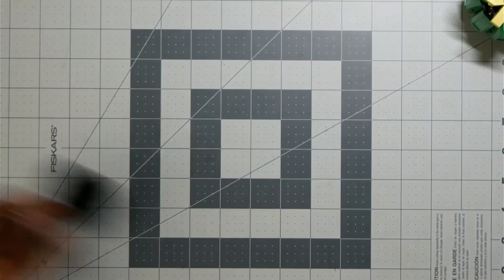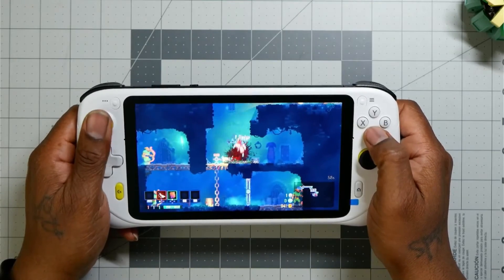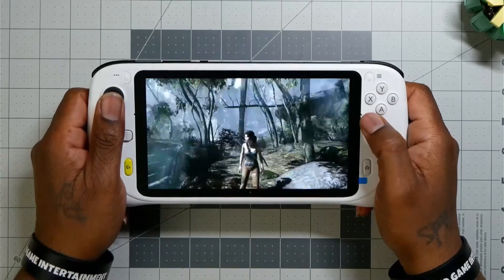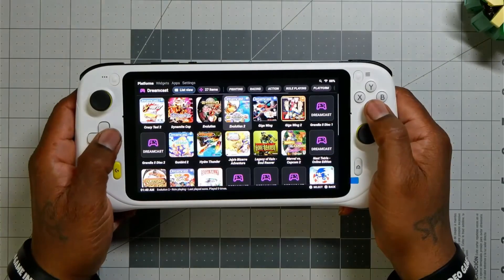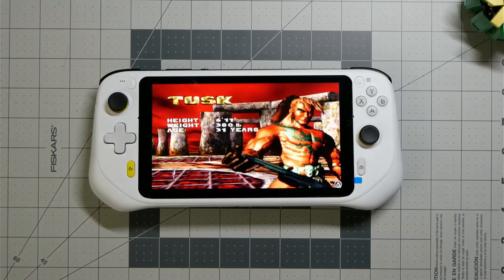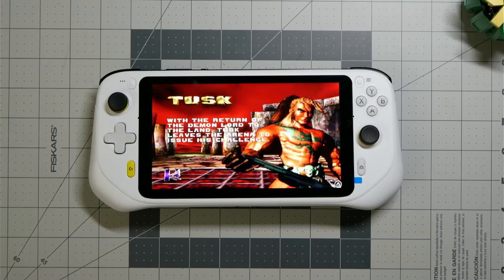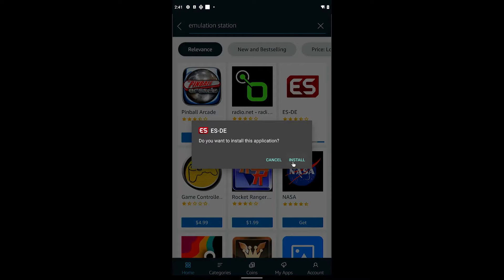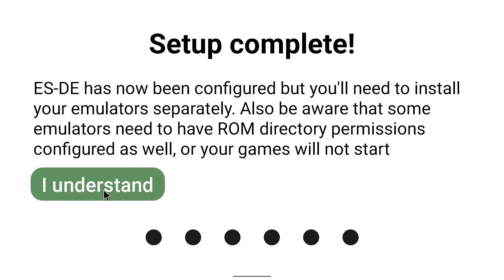Emulation Station On Android with Logitech G Cloud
Got wind that Emulation Station is now on Android using the Amazon App Store for a few bucks. So let's try setting this up using one of my favorite handhelds Logitech G Cloud

Also SD Card I'm using

Or grab some goodies from used games (some new) and or accessories and even plushies from the (thank you so much for your support)

Or use the super thanks it all helps..Overall just you stopping by and watching means so much ..overall can't thank you enough